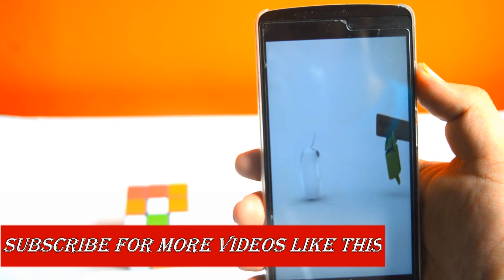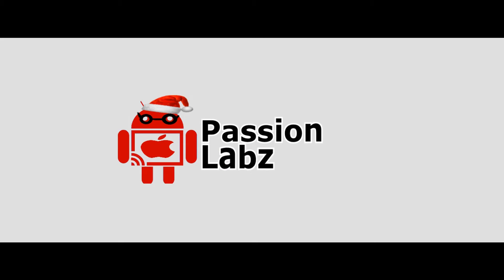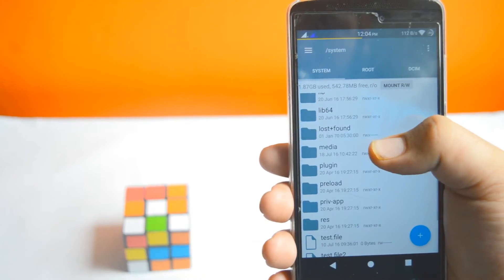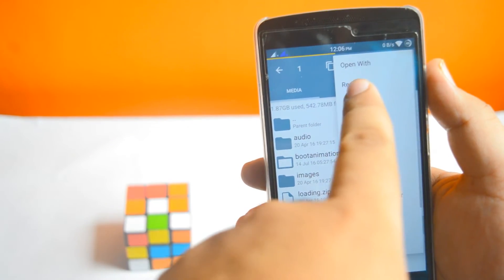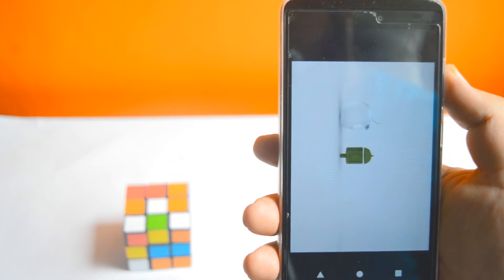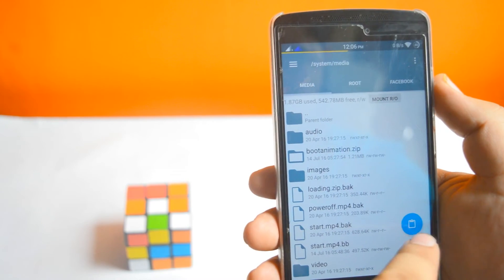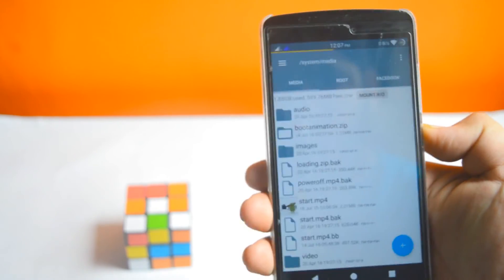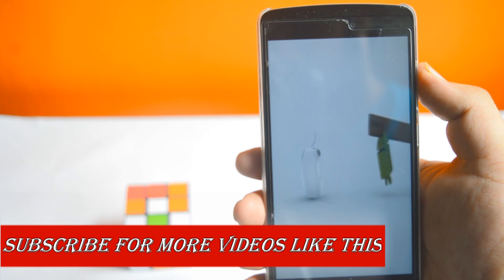Change the boot animation on Lenovo Vibe k3|k4|k5 Note or Zuk Z1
Change the boot animation on  Lenovo Vibe  k3|k4|k5 Note or Zuk Z1|Z2|p1
Follow the simple steps in the video and change the boot animation on any Lenovo device.I have used Lenovo Vibe K4 Note is the video.

PRE-REQUISITE:
Your device must be rooted and have root explorer installed on your android.